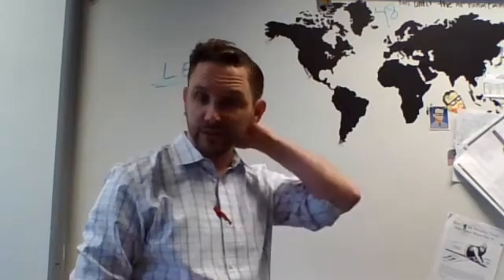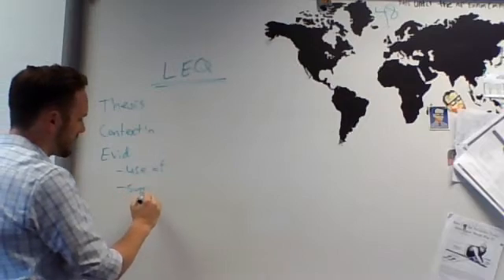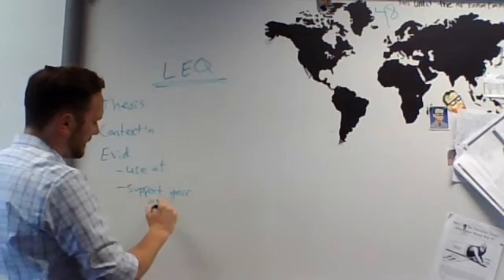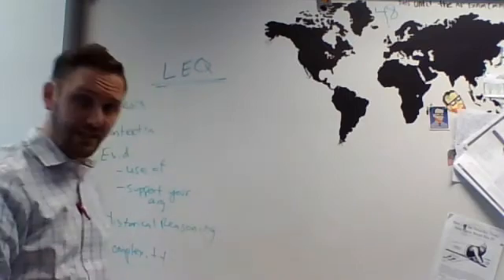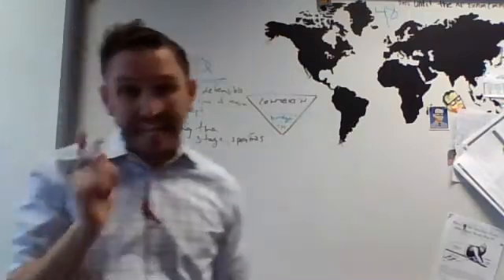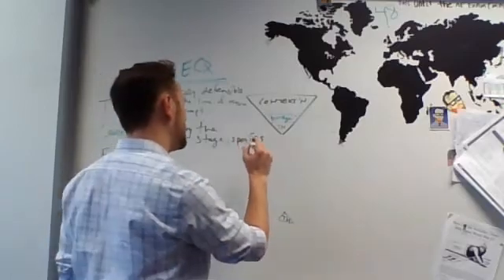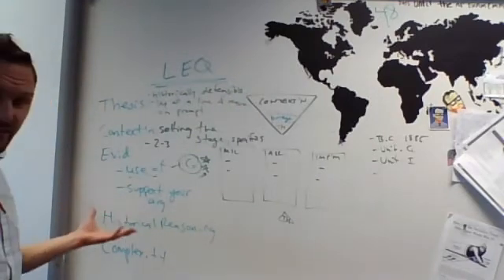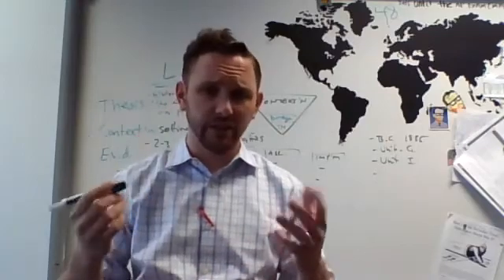How to Write for AP History Exams: Part 2, the LEQ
Dave Stuart Jr. is a high school teacher who writes for teachers